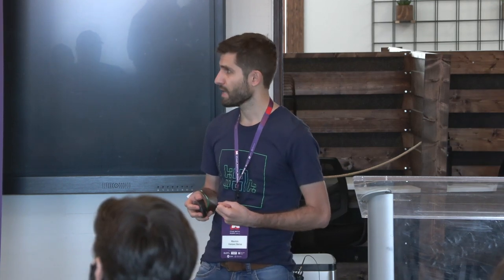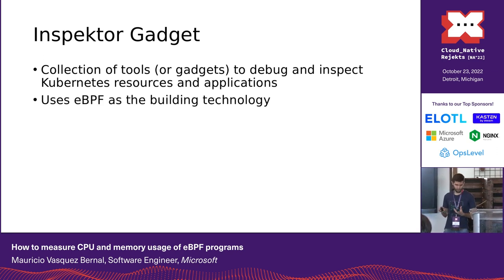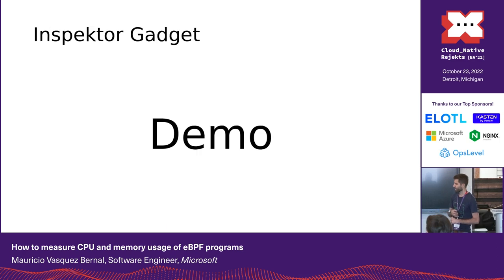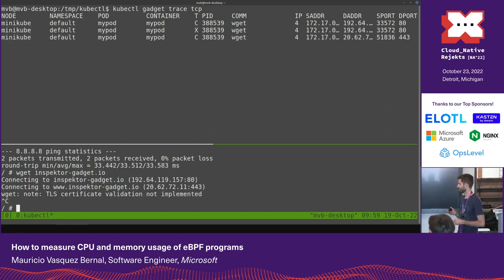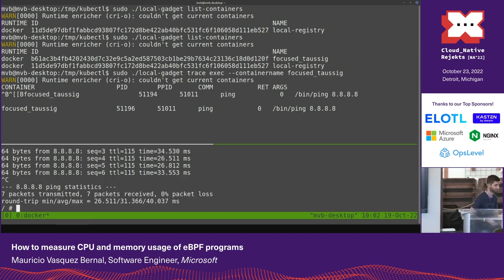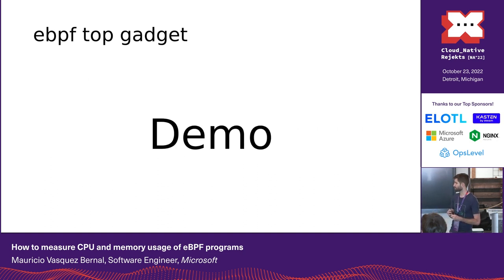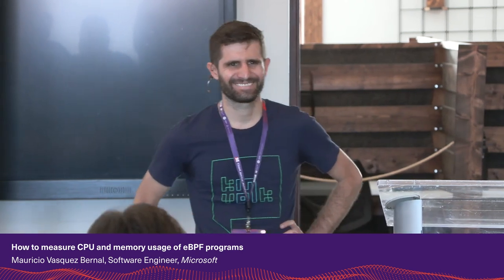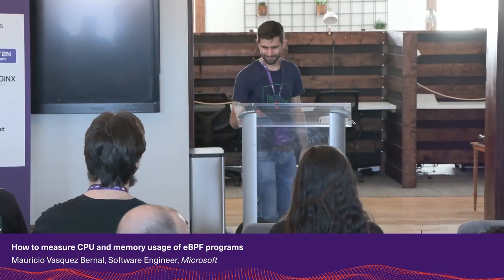How to measure CPU and memory usage of eBPF programs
eBPF is now a well-known technology used for networking, observability and security purposes in the cloud native landscape. There are a lot of different projects like BCC, Cilium, Falco, Pixie and Inspektor Gadget (to mention a few) that use eBPF as its core technology. One question often asked is how much CPU and memory are used by those programs. This is a hard question to answer as eBPF programs run in the kernel context and traditional tools to measure CPU and memory consumption aren’t aware of them.

The 5.1 release of Linux introduced a new feature to collect statistics on eBPF programs and bpftool implemented support to show them. However, bpftool is not Kubernetes aware and it doesn’t provide an easy way to sort the output. That’s where the new ebpf top gadget comes in. It uses the same bpftool mechanism to collect information about the eBPF programs and maps from the kernel and provides an interface to show the list of programs and their resource consumption with additional information like the processes that created those programs. The ebpf top gadget also provides a mechanism to sort the output based on different parameters like number of runs, memory used, etc.

In this talk, Mauricio will make an introduction of the Inspektor Gadget project and then will show how the ebpf top gadget can be used to measure the resource consumption of eBPF programs from different projects like Falco, Cilium and Inspektor Gadget.

Speaker: Mauricio Vasquez Bernal